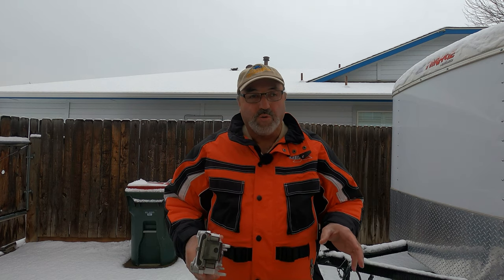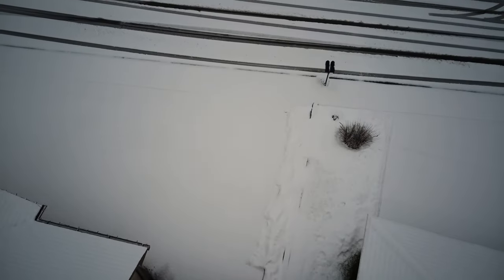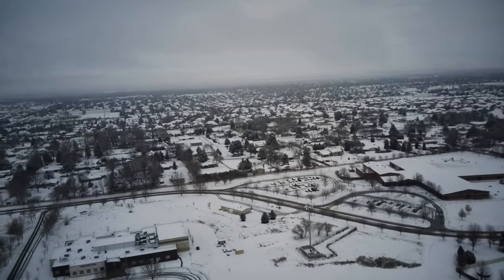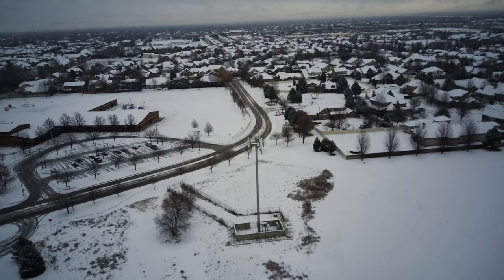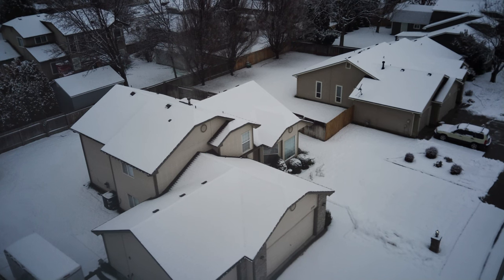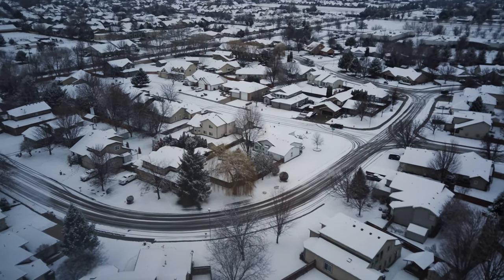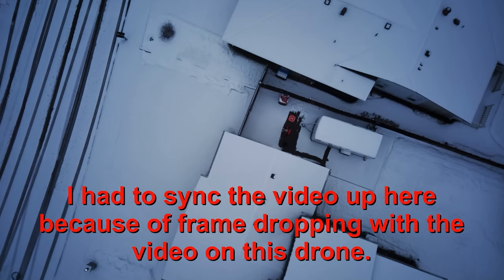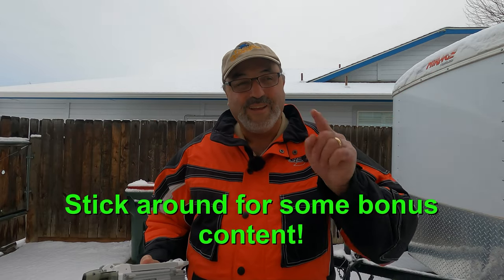Fimi X8 SE 2020 Winter Flight Checking Out A Fresh Snowfall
It was a gloomy afternoon right after the snowfall.  Of course, I took the opportunity to fly the Fimi X8 SE 2020 drone.   This was fun, I hope you enjoy it.  Also check out RD's RC Reviews winter flight with his X8 SE 2020